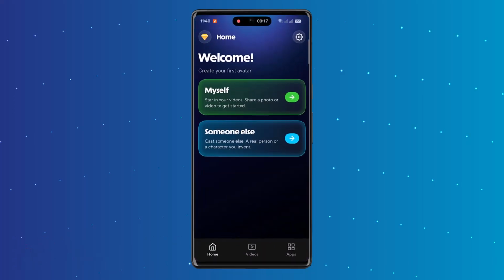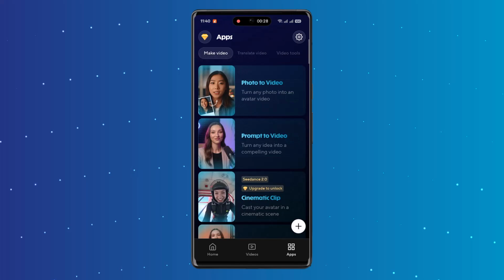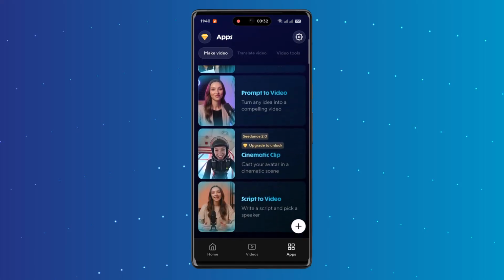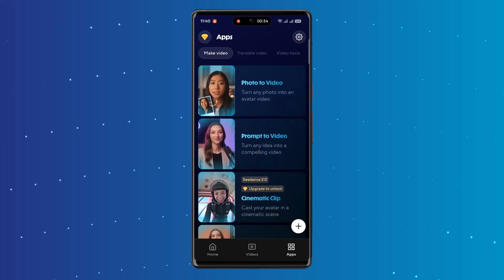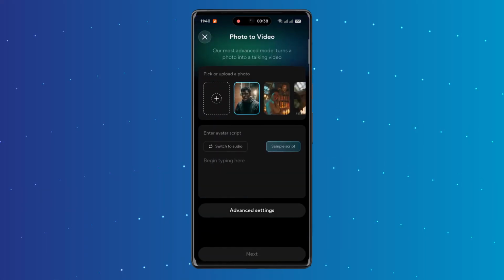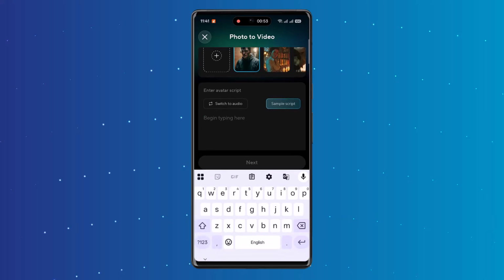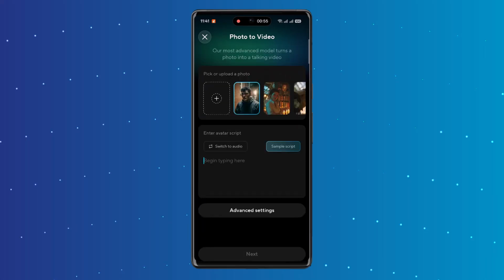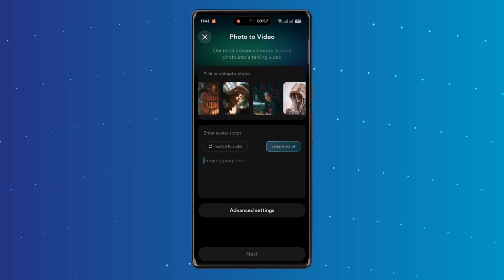How to Create Product Demo Videos in HeyGen 2026? HeyGen Product Demo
Learn how to create stunning product demo videos in HeyGen with our comprehensive guide for 2026. This tutorial walks you through the step-by-step process of using HeyGen to showcase your products effectively. Master the art of product demo video creation with HeyGen, enhancing your marketing strategy by providing clear and engaging demonstrations. Whether you're new to HeyGen or looking to polish your skills, this video is your go-to resource. Enhance your product presentations and captivate your audience with ease. Start creating winning demos today!